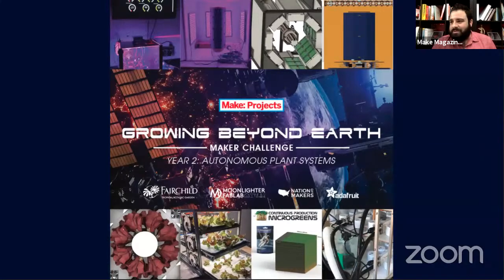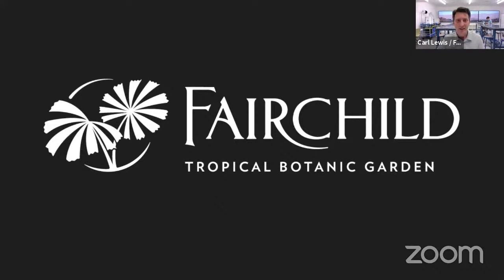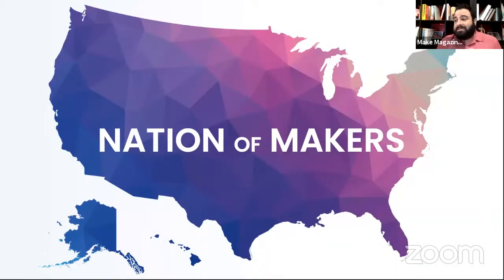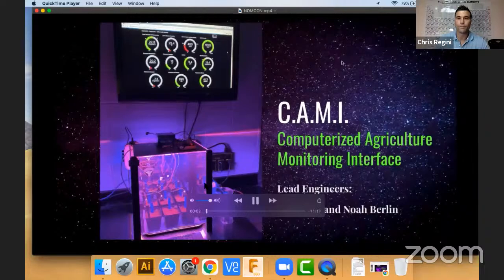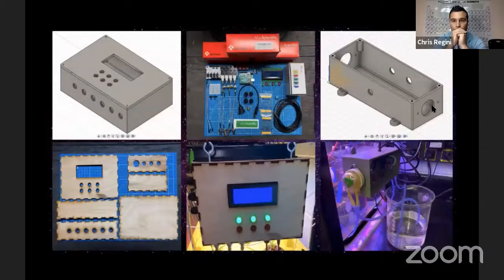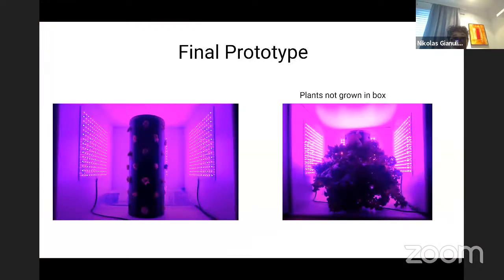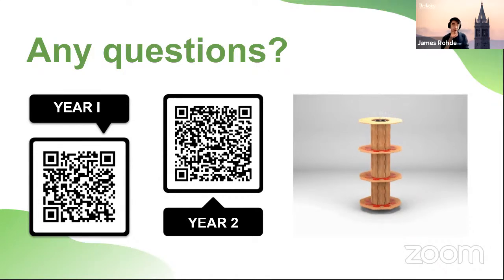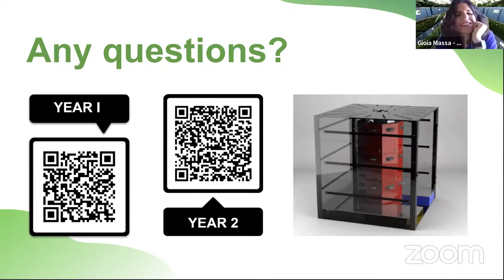Plan C02 Live: Part 1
Plan CO2 Live is a series of interviews, articles, and workshops on building and using CO2 devices to monitor ventilation indoors. With the onset of Covid-19, we covered the maker’s civic response in a series of articles and videos that we called Plan C. As we now expect a gradual return to regular activity, we explore how we might get back together safely and what makers can do to engage with and help that process.